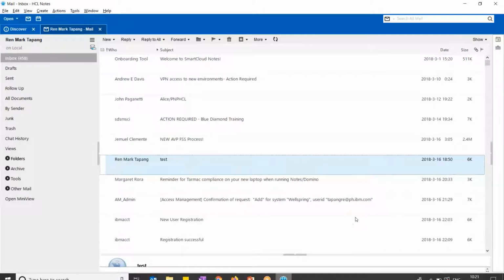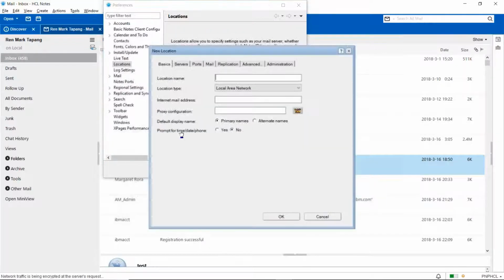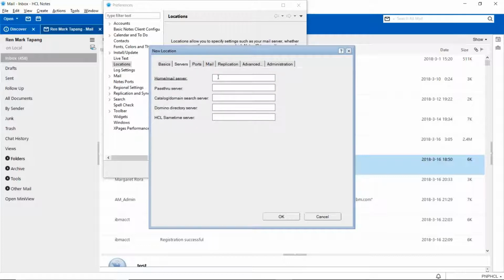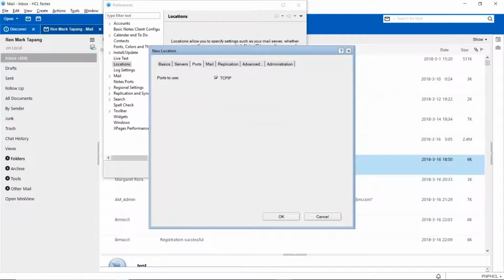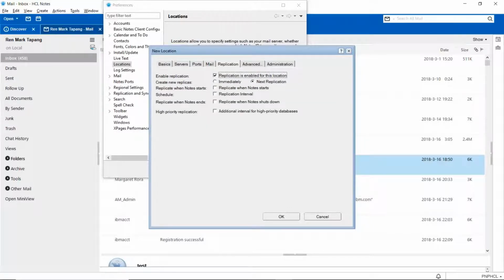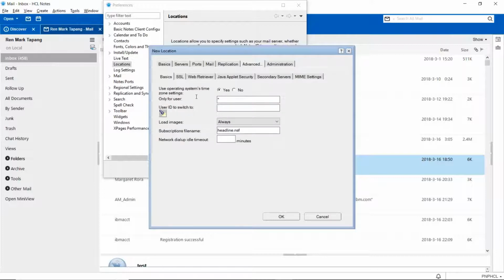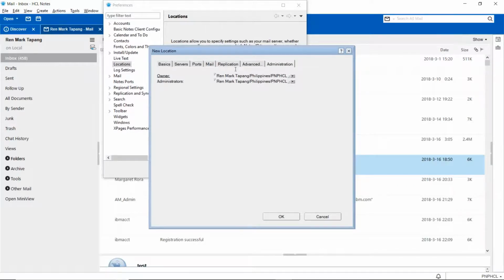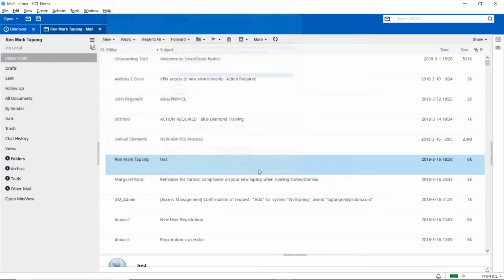HCL Notes - Create Location Document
In this video, you'll learn the step-by-step process to create a location document. This applies to versions 9, 10 and 11 of Notes Client.